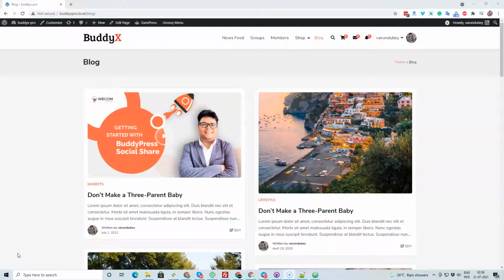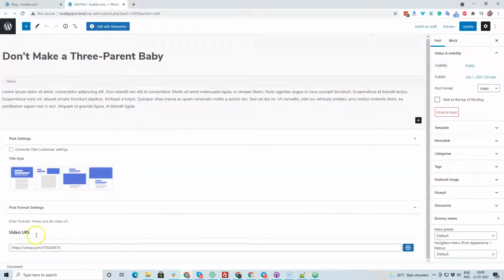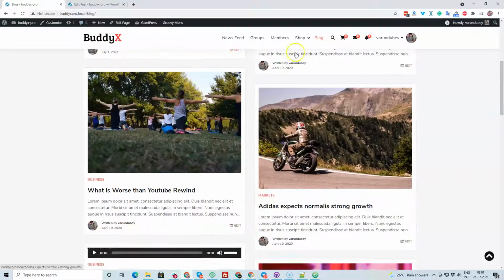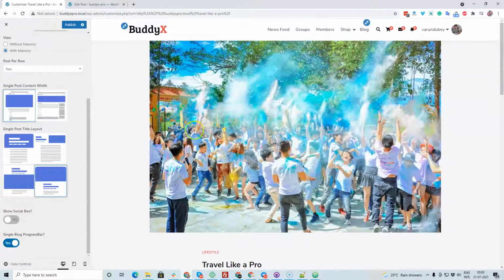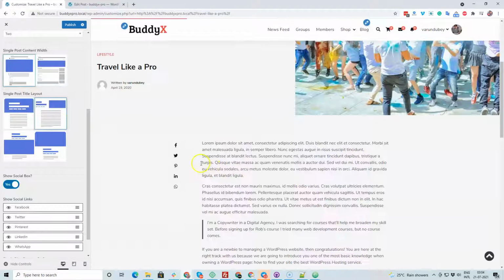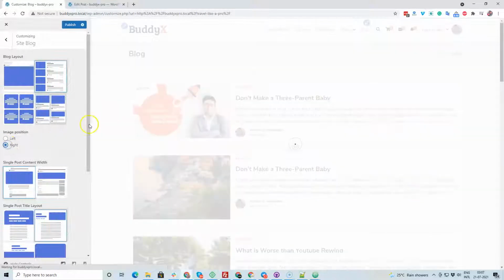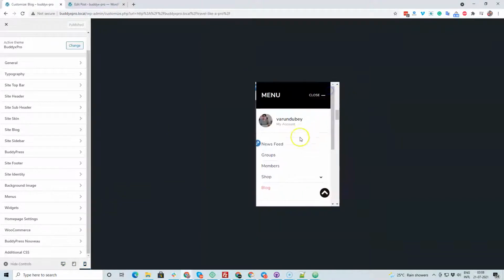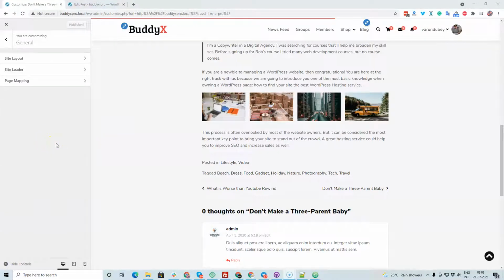BuddyX Pro v3.0.0 Update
Latest WordPress social network theme to create websites like Facebook or private community for all niches.